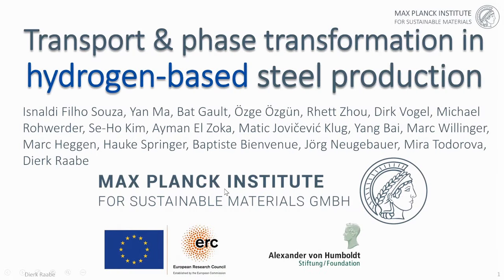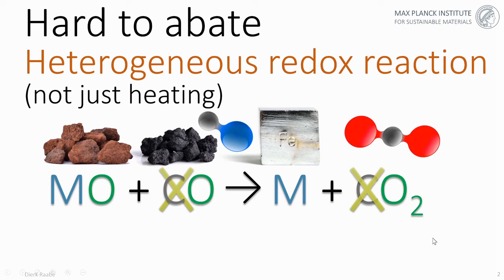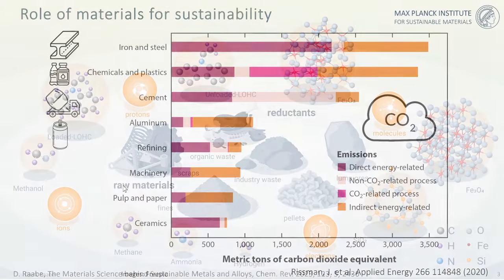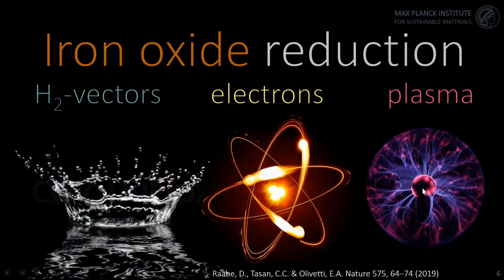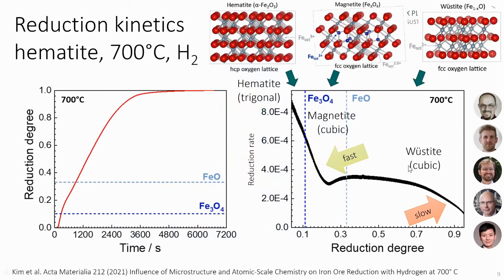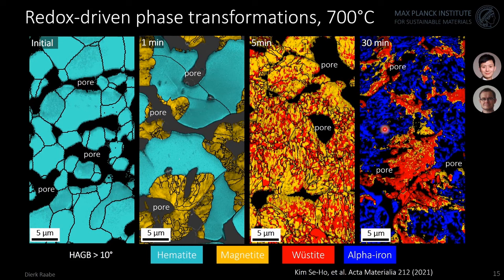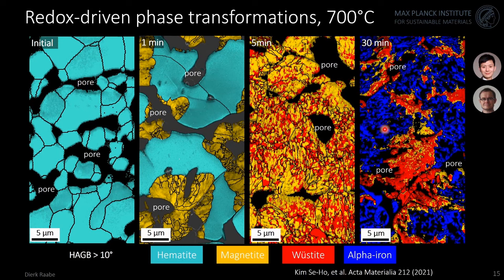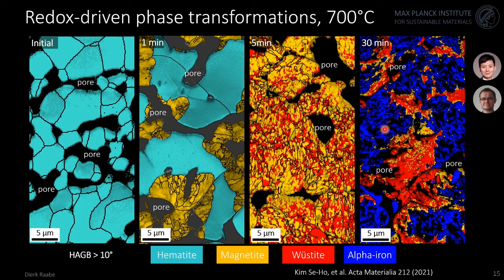Hydrogen based direct reduction and plasma reduction of iron ores 01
Some basic science behind hydrogen based steel making.
Hydrogen, plasms, pellets, kinetics and microstructure are discussed in the context of direct reduction and plasms smelting reduction.